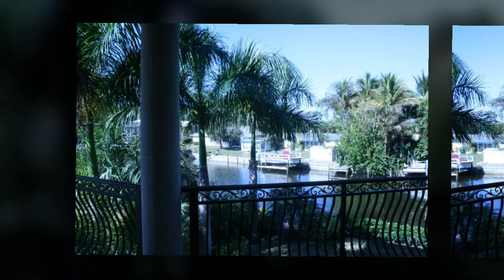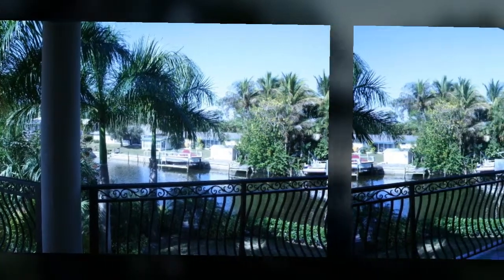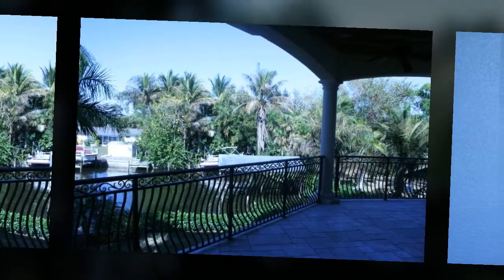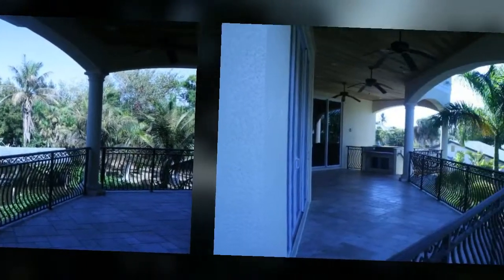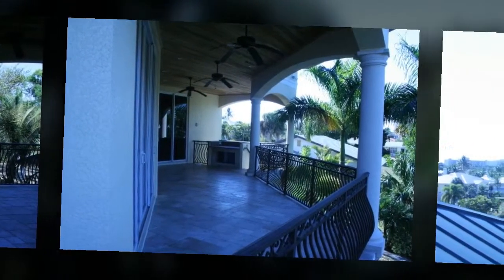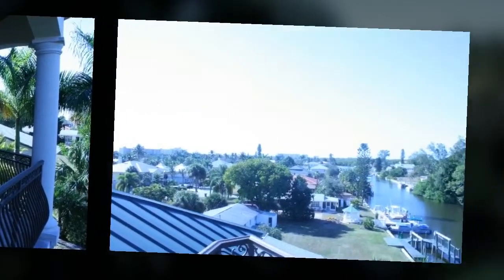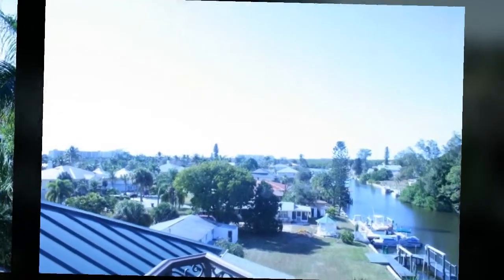Bonita Springs Florida Castle For Sale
Luxurious Gulf of Mexico access home located on a canal with a private boat dock, and boat house. Upgrades throughout including granite countertops, crown molding, outdoor cooking, and more. Breathtaking views atop the Captains walk, and two other seperate wrap around balconies. Master bath includes soaking tub and Steam shower. Private Elevator. Hurricane code windows and doors. Built in 2008 and barely lived in. Offered to you at just a fraction of the construction costs. Deals like this may only come around once in a lifetime. Call today to schedule your private showing.sing the Stupeflix Youtube App